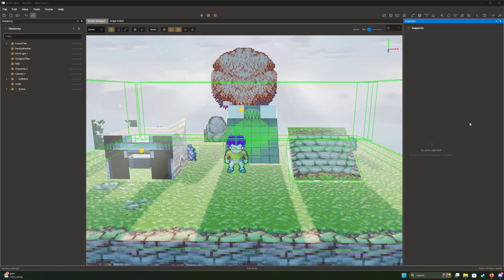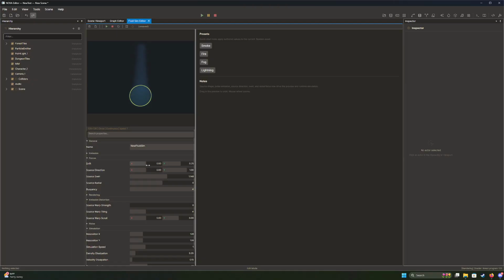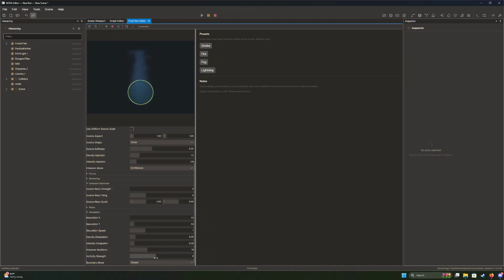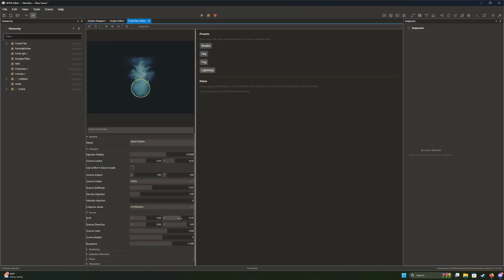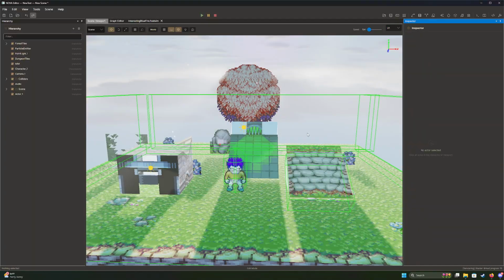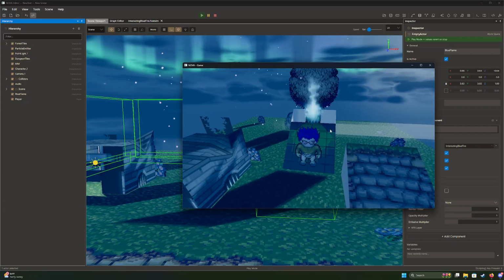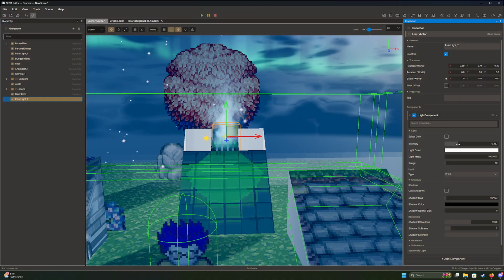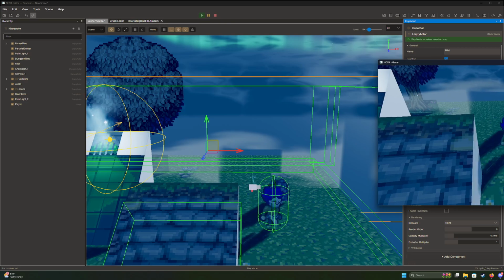NOVA Stylized Game Engine - Dev Showcase 4: Fluid Simulation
NOVA game engine has a full 2D fluid simulation. Pretty neat stuff.

Check out my indie game studio where we work on projects with Unreal Engine